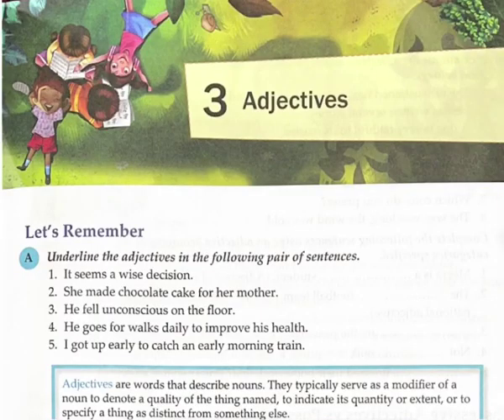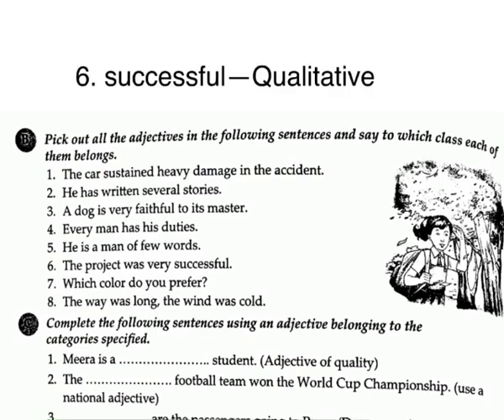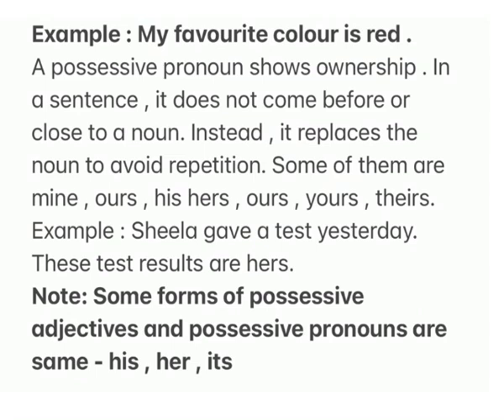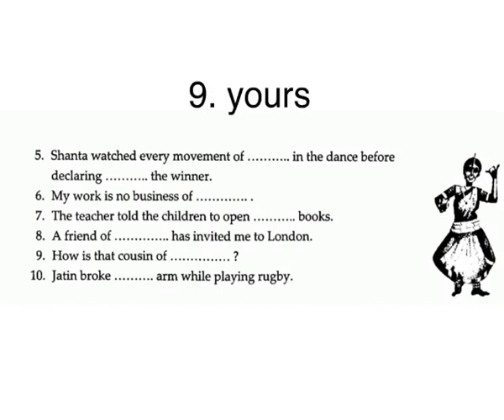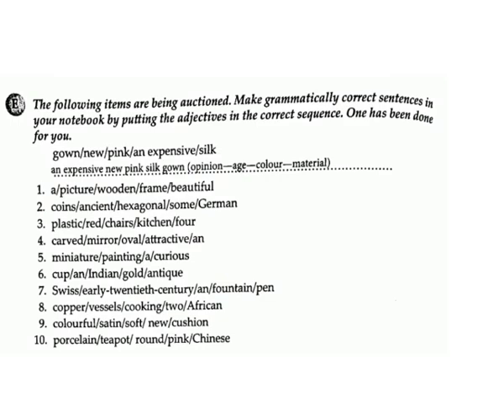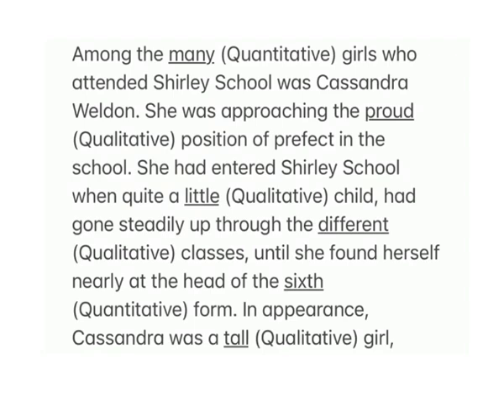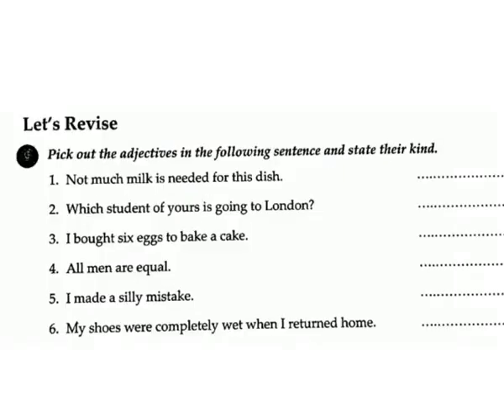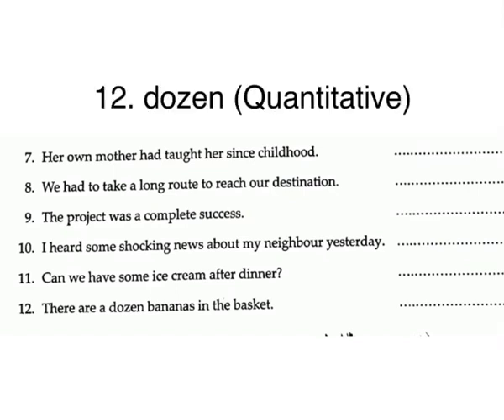Adjectives/ The New Grammar Tree / class-8 / Answer and Question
Class-8
Lesson-3
Adjectives